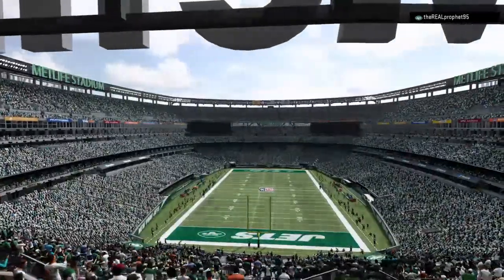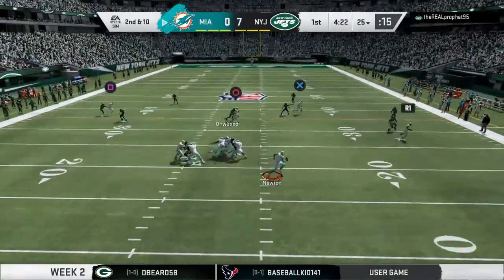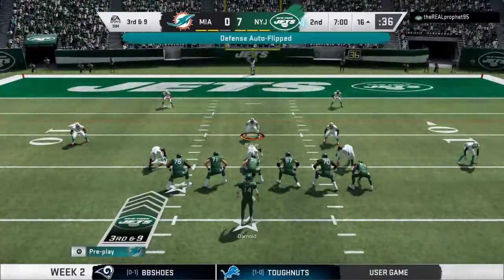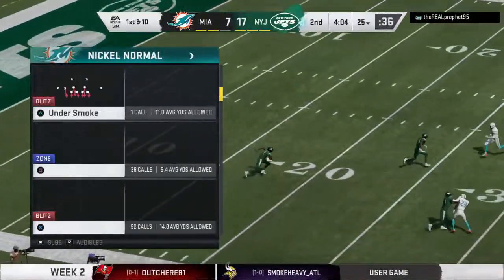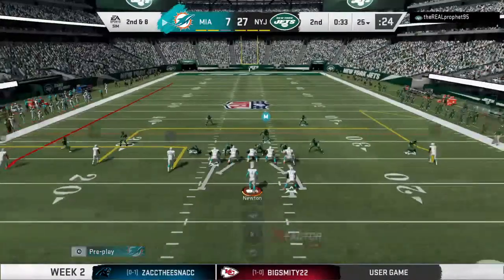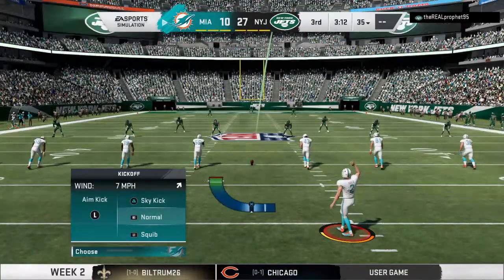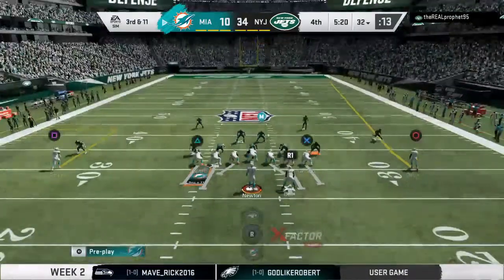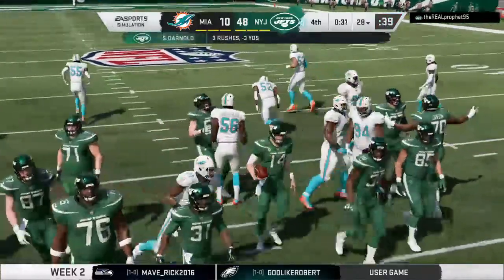HastaLaV1ct0r1a's Live PS4 Broadcast